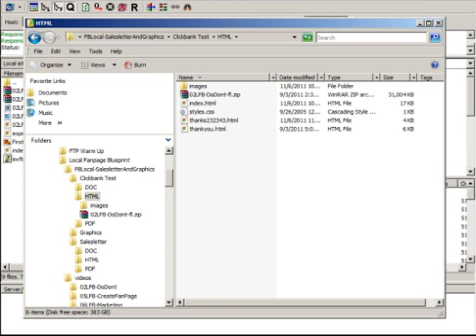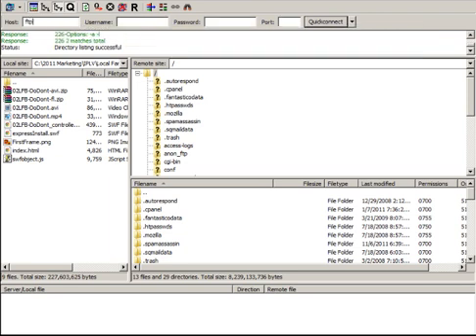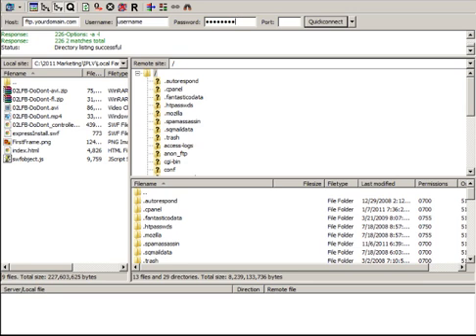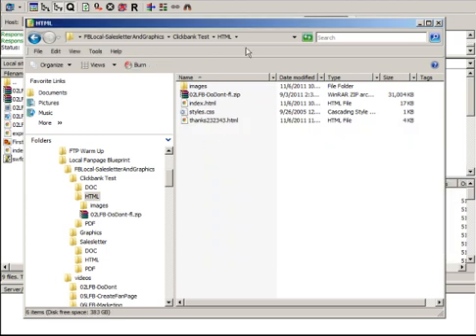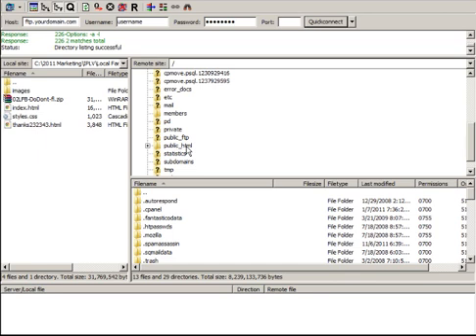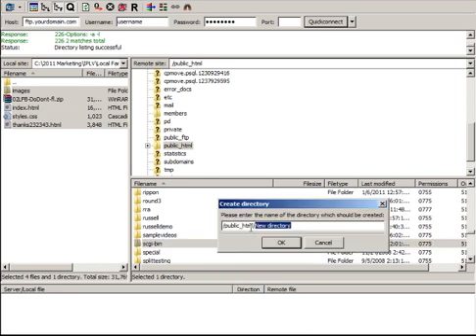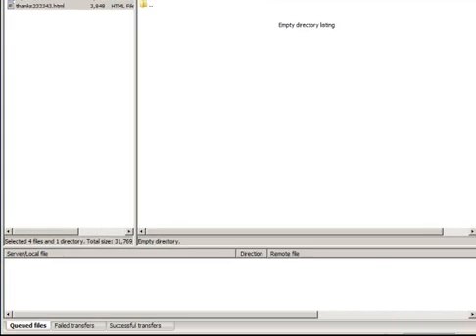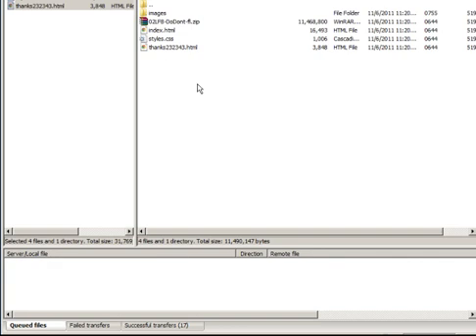Topic 08: FTP | Clickbank Mastry | Sociolance